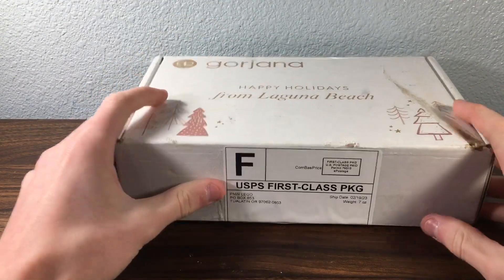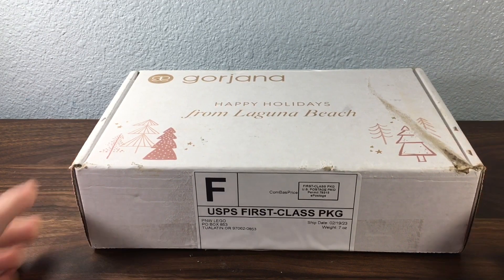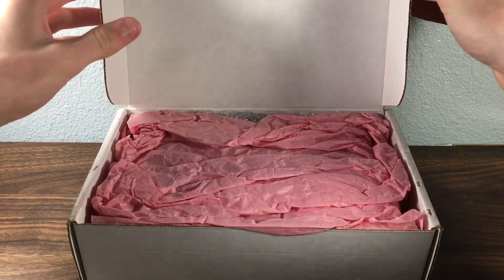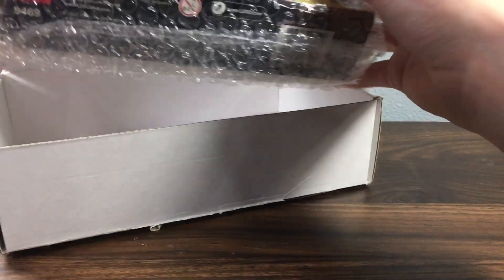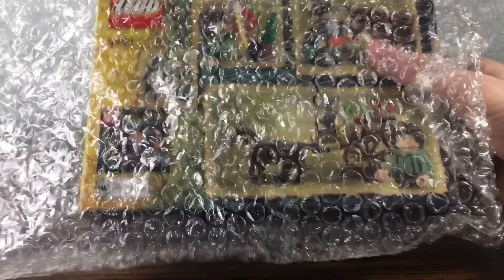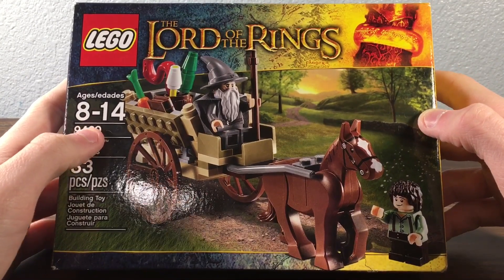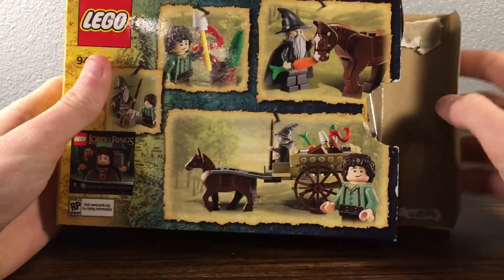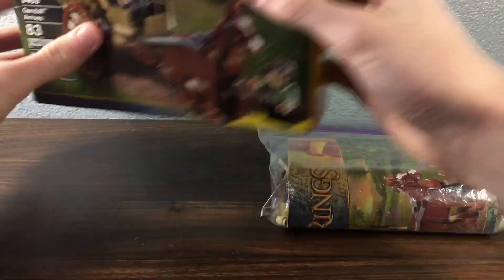Whatnot LOTR Haul